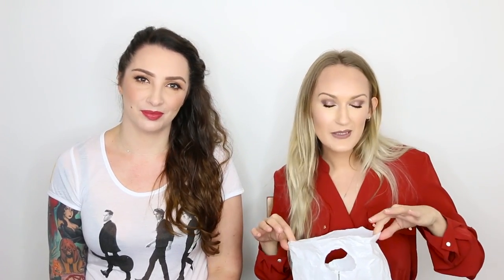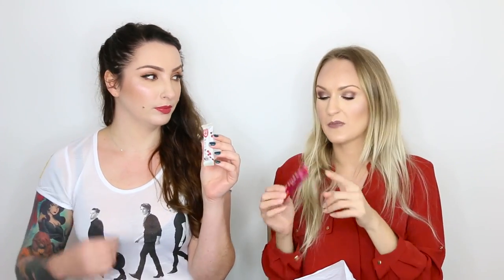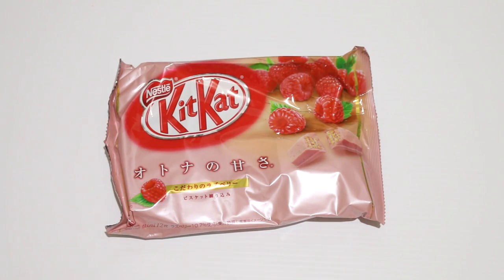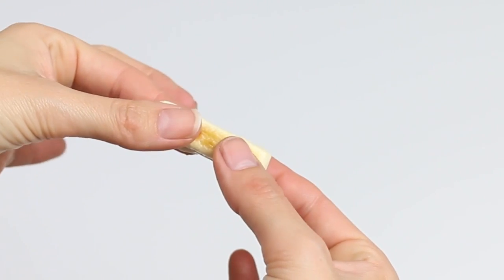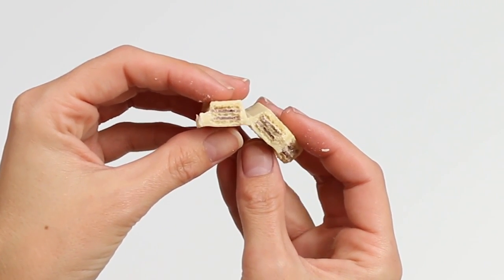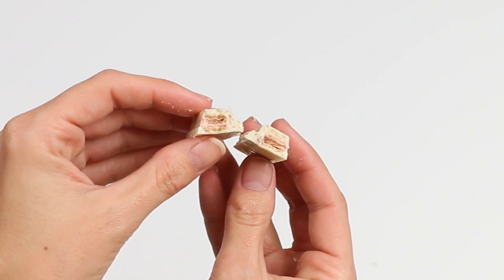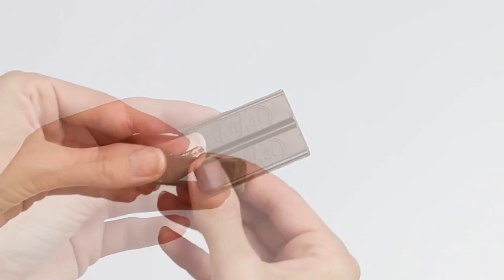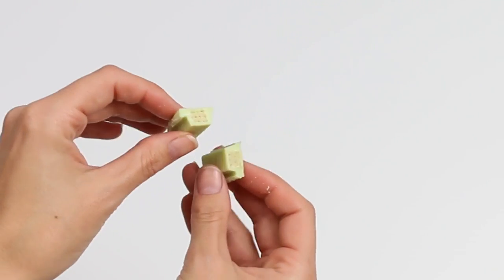Japanese Kit Kat Taste Test - Australians try 17 Japanese Kit Kats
More Japan content! This time we are tasting 17 different Kit Kat's we purchased in Japan!

Kit Kat flavours mentioned
Sakura & Roasted Soy Bean
Premium Mint
Every Day Luxury Almond & Cranberry (Dark) / White unknown
Cookies & Cream Ice-cream
Raspberry
Strawberry Cheesecake
Butter Cookie (oven bake)
Matcha
Premium Matcha
Momiji-Manju
Strawberry Sundae
Strawberry
Shinshu Apple
Hokkaido Melon
'Sweetness of Adults' - Cacao & Black Biscuits
Wasabi

Welcome to BEAUTY NEWS! The home of The Makeup Breakup - the original and the best makeup destroying series on YouTube (and probably everywhere else!). Every Monday and Friday we discuss all things new in makeup releases in BEAUTY NEWS and every Wednesday we destroy makeup in THE MAKEUP BREAKUP. This channel is co-created by Hailey (Just Buy The Makeup) and Kat (KitschSnitch).

FOLLOW US

Australia